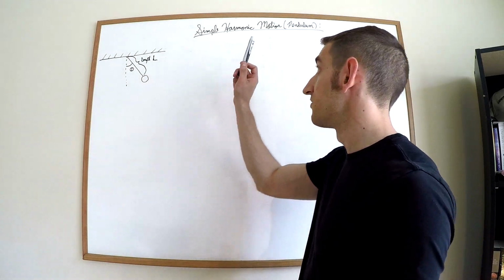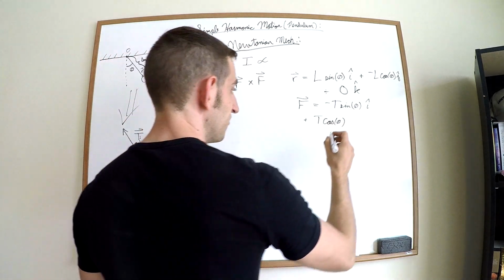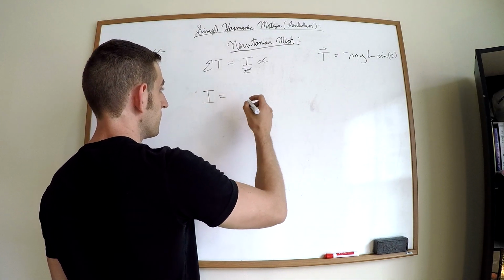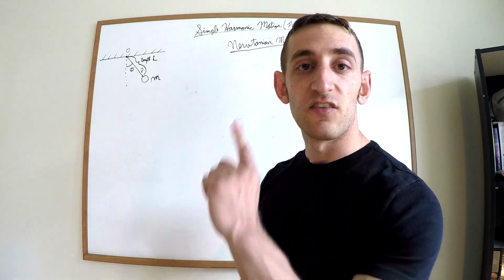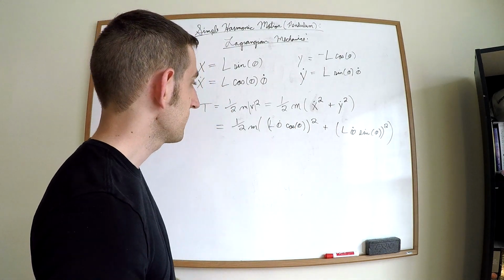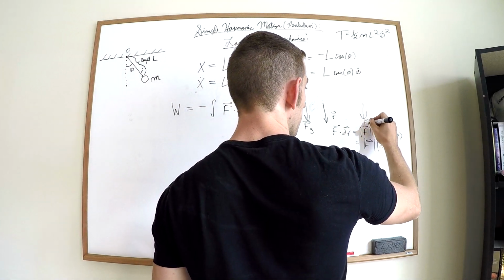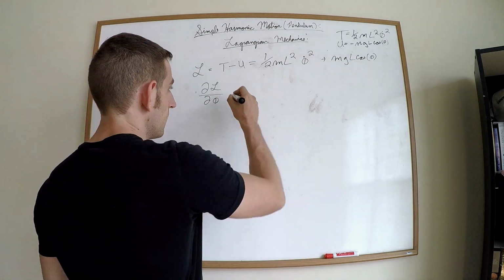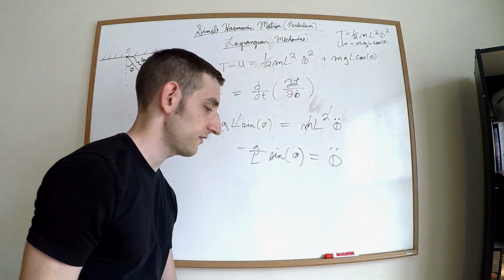Lagrangian Mechanics - Lesson 6: Simple Harmonic Motion Revisited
Lesson Description:

To demonstrate the inherent power of Lagrangian Mechanics, we take a closer look at a very familiar phenomenon: Simple Harmonic Motion. Using your intuition, we'll revisit the underlying analysis and use it to emphasize the benefits of a Lagrangian Mechanics approach. First, we'll solve the problem using only a Newtonian Mechanics approach. Doing so will highlight the analysis's reliance upon vectors and free body diagrams - which can quickly grow overly cumbersome as complexity increases. Then, we'll resolve the same problem using Lagrangian Mechanics, highlighting its more mathematical approach. Such a comparison will help to divulge this method's inherent benefits and more efficient analytical process.